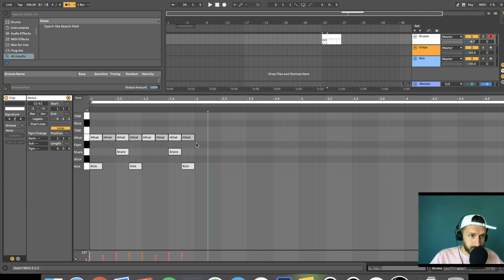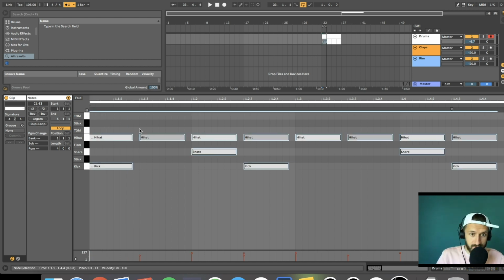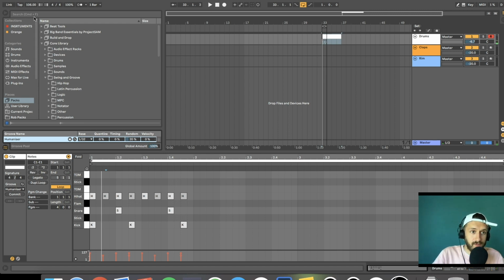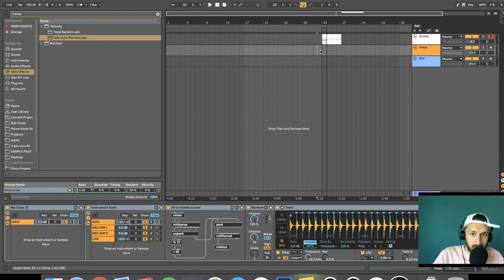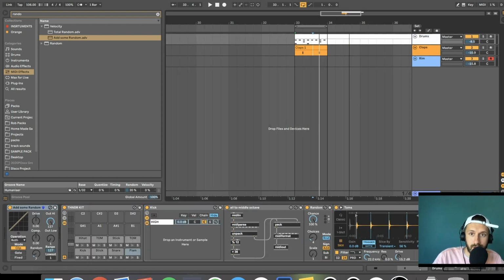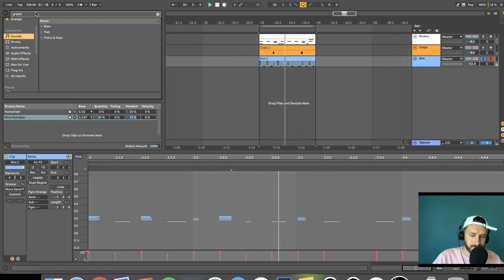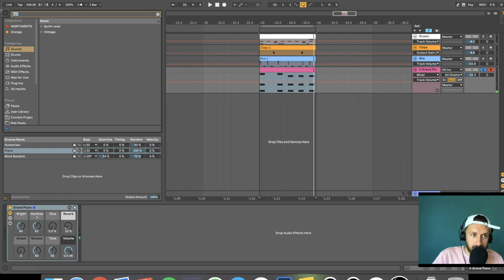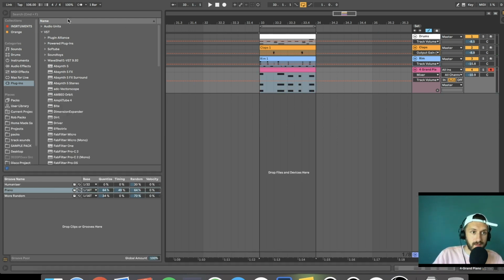ABLETON TUTORIAL HUMANIZE | DOWNLOAD SAMPLES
Hey Folks!

Another tutorial for you!
I'm explaining how I humanize drums, piano and others to give the productions some character and life.

Good luck & take care
Max